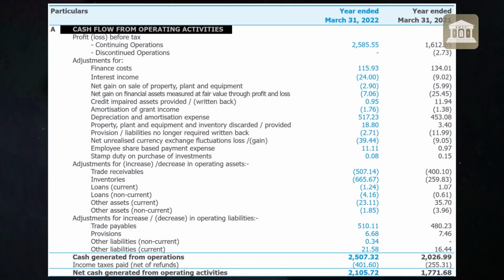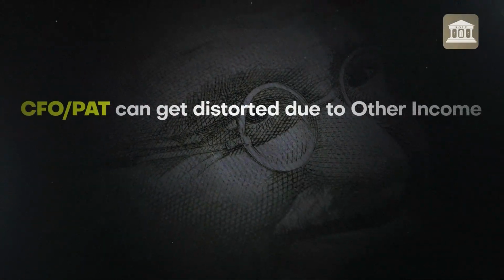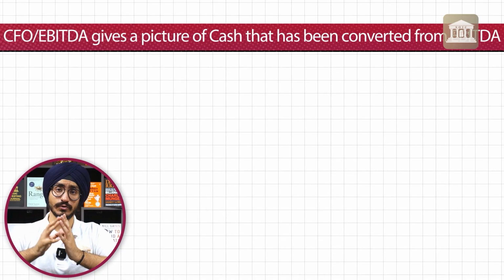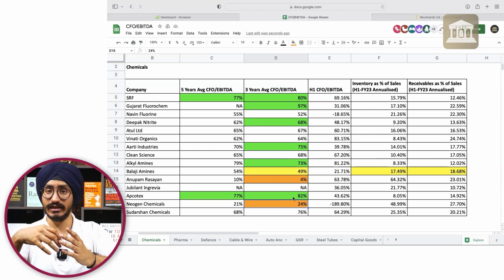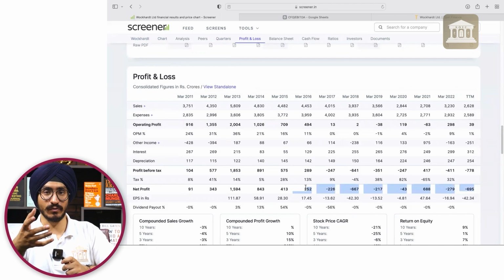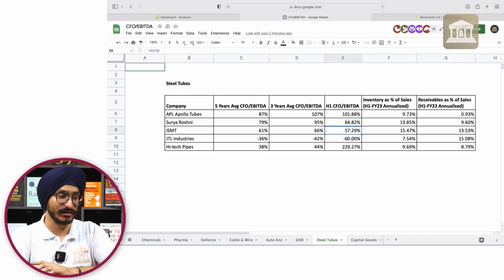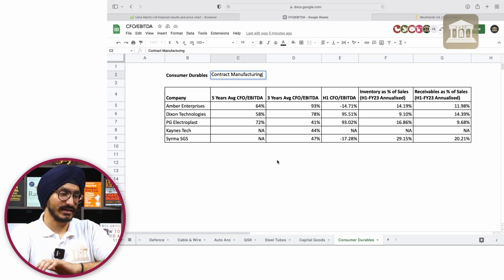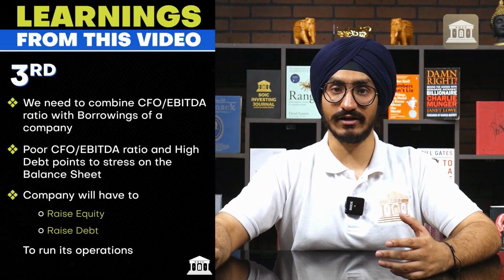One Ratio to Find Frauds for Retail Investors 🧐🤓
"Accounting is the language of Business."
- Warren Buffett

Hi Investors! Smart Investors keep one eye on the Business and other on the Accounting Ratios 🥸

One of the most sought after things in investing is Growth. We are often asked about businesses and their rapid growth. What we want our students and followers also to track are the Accounting Ratios to detect if the growth is genuine or it is being fabricated through some Financial Shenanigan.

Today we will discuss one of the most important ratio called CFO/EBITDA ratio. This ratio is very effective and useful in tracking the Cash Conversion of a business. We will see how businesses across different industries are placed in respect to CFO/EBITDA ratio.

Hope to keep adding value to your investing journey.

Awaiting feedback in Comment Box 🙂

SOIC Intelligent Research LLP is registered with SEBI under SEBI (Research Analyst) Regulations, 2014 with registration no. INH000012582.